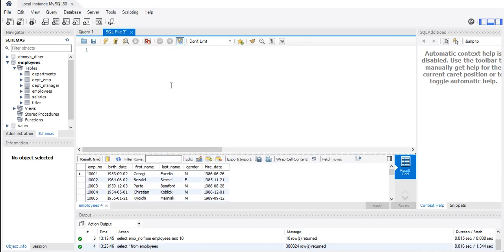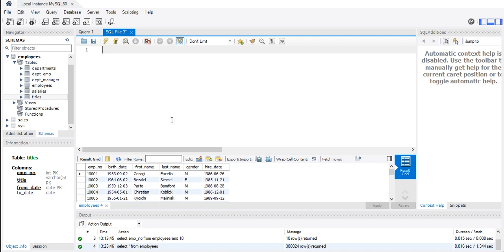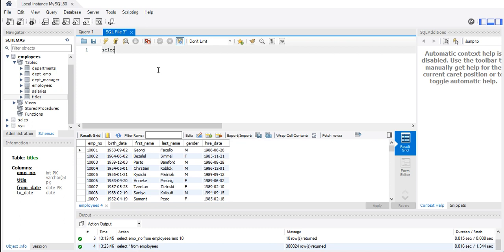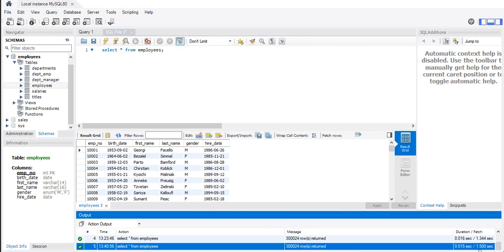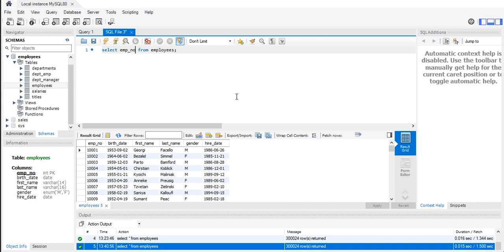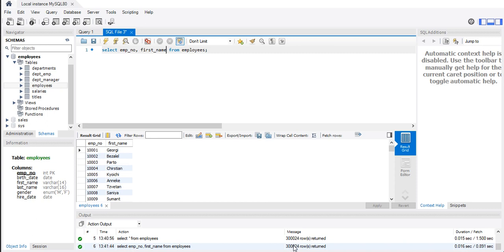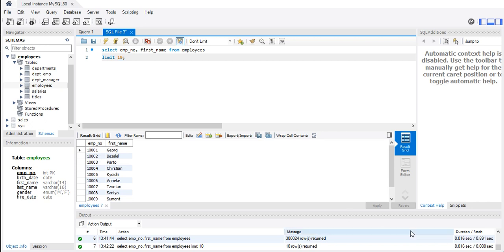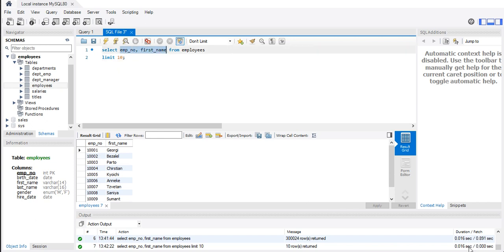SQL- Part 1- SELECT and LIMIT Command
In today's video we will be discussing SELECT, FROM and LIMIT statements in SQL.

I have practically demonstrated - How to use SELECT and LIMIT command in SQL statements.